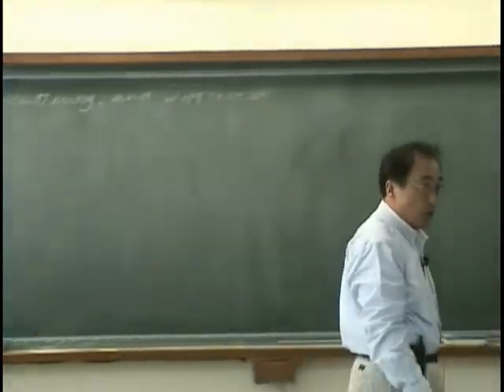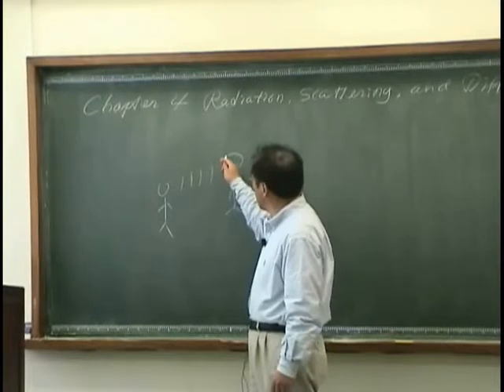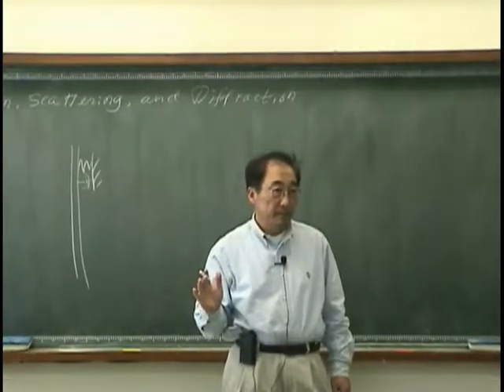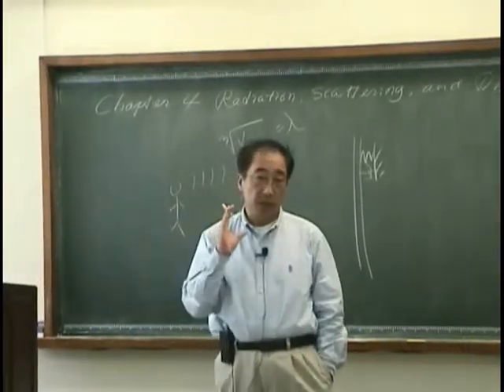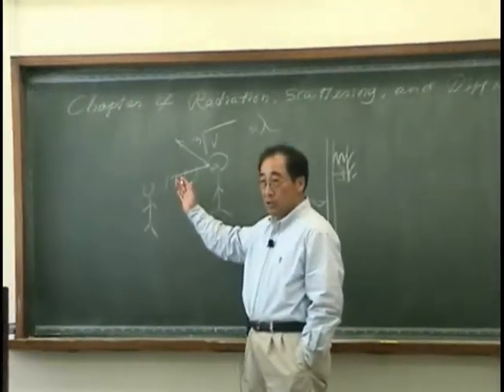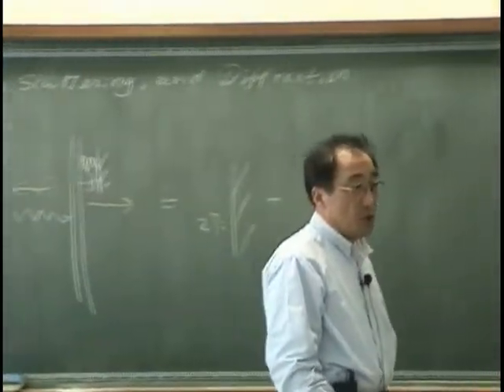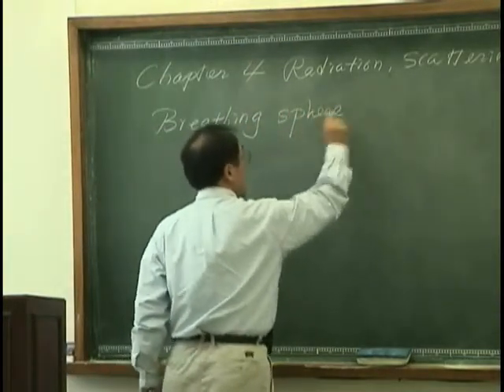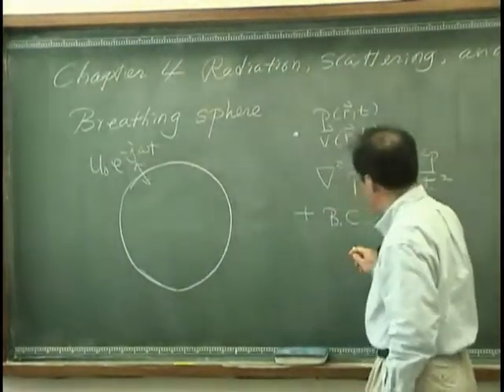[Lecture 16-1: Radiation of a breathing sphere] Introduction to Acoustics by Yang-Hann Kim